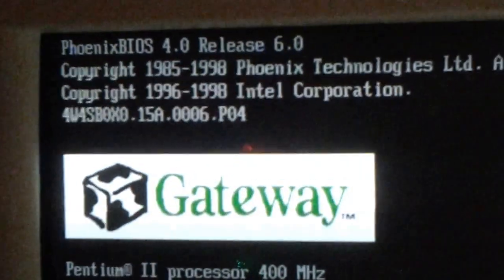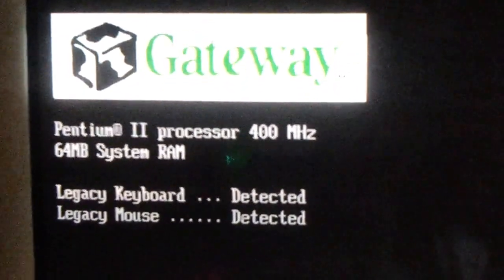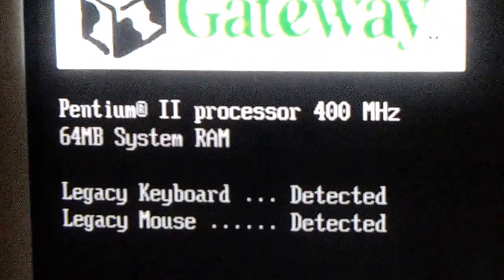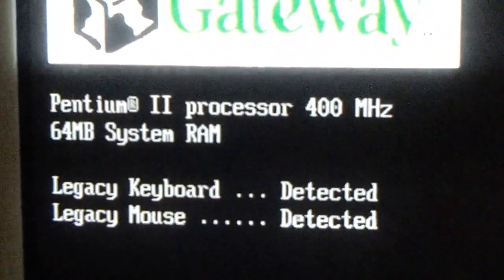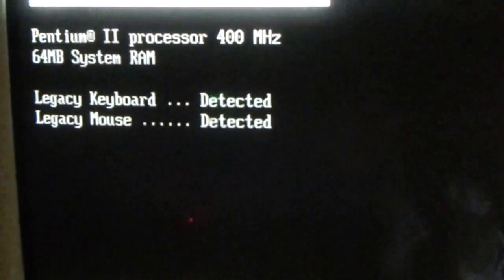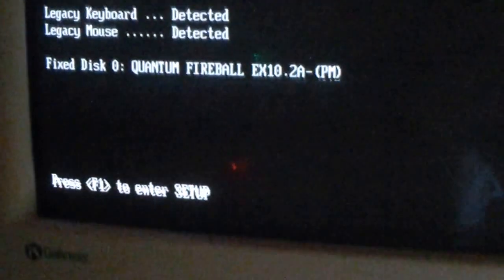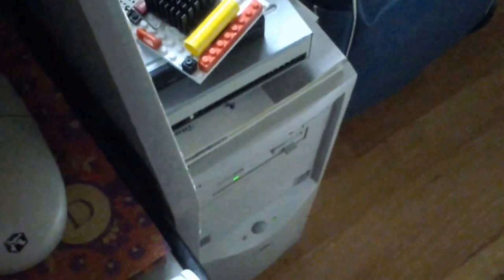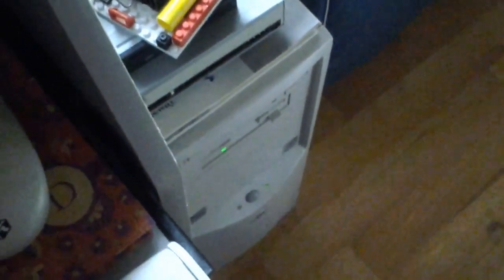1999 Gateway G6-400 Computer Startup/Shutdown Windows 2000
*Yes, I know I already did a video on this, but that was an old video, so I decided to remake it.* Anyways, I show this PC running windows 2000, opening a few programs, and shutting down. In the future, I will make a series of videos demonstrating how the internet works on this PC. (I got the internet to work using an old Linksys Wireless PCI Card)